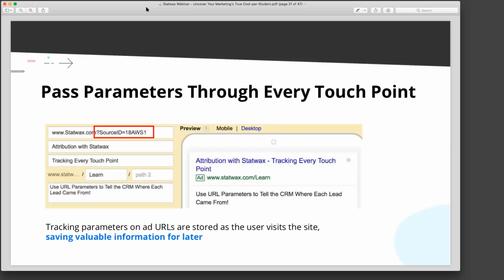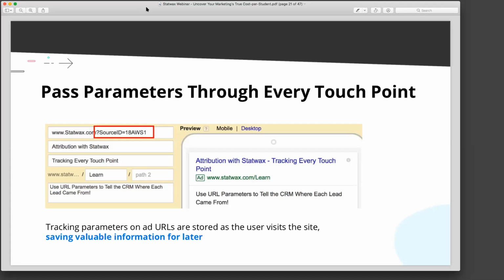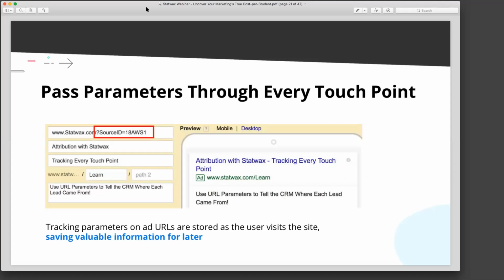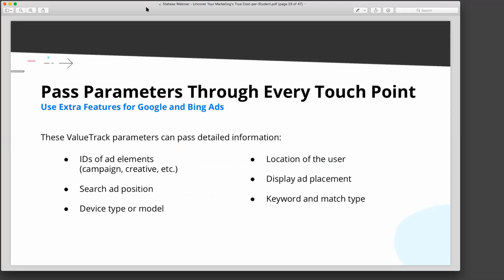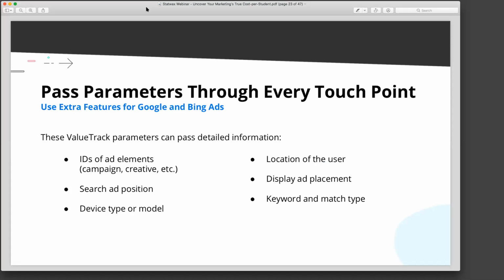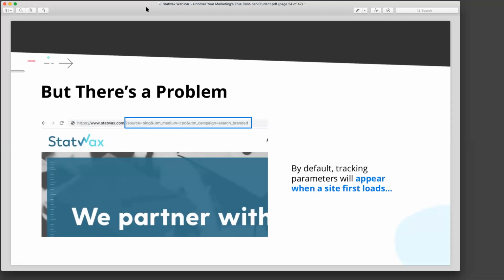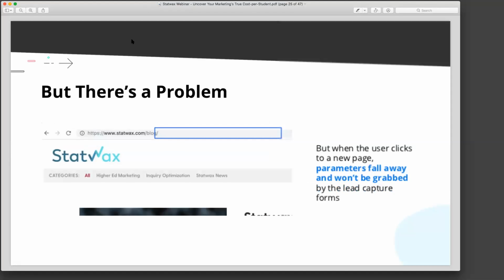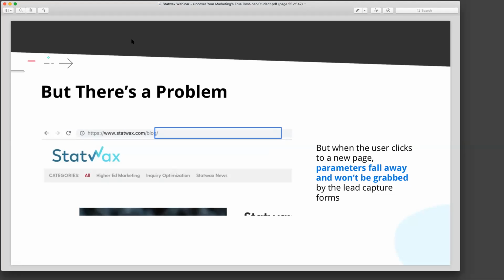CRM integration: How to setup and pass digital ad parameters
Learn how tracking templates and custom user parameters allow to you pass valuable digital campaign information - like keywords, location, and device - into your CRM software to gain tracking and insight on student journey milestones.

Visit us to find out how you can generate high-quality leads